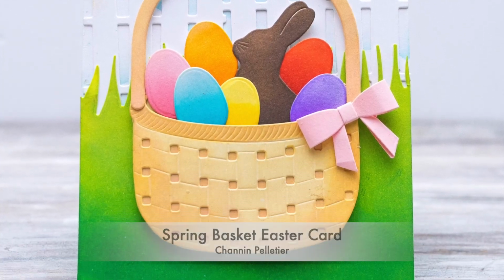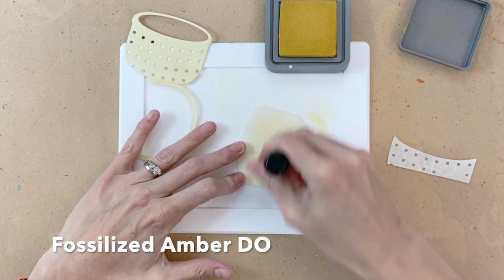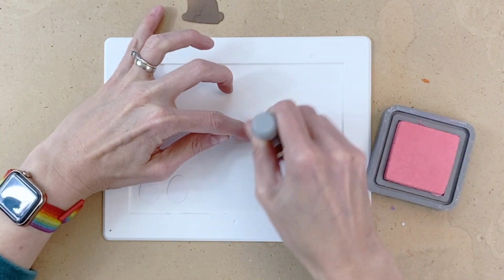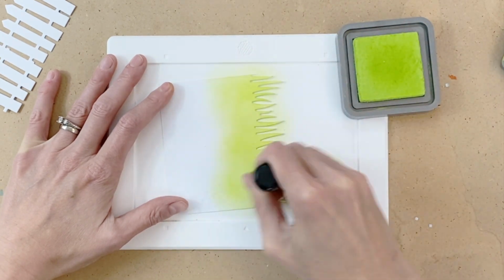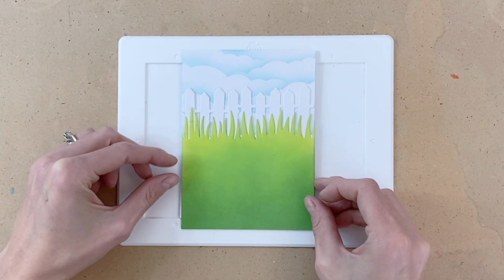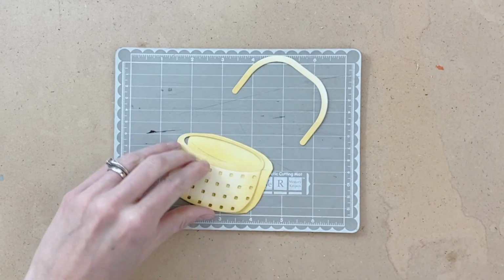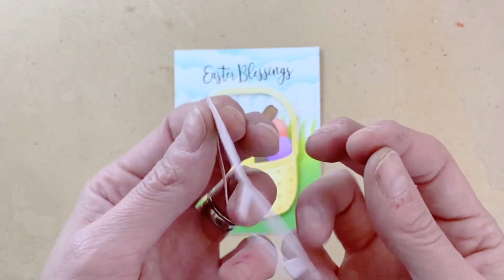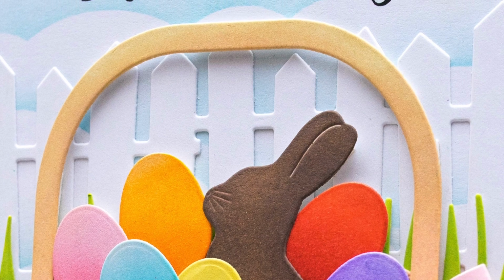Spring Basket Easter Card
In this video I create a sweet easter card using the new Spring Basket and Over the Fence Die sets from Waffle Flower Crafts. Watch I use ink blending to add color and dimension to create the quintessential easter scene!

• Con-Tact Brand Shelf Liner and Privacy Film, Clear Cover Self-Adhesive Semi-Transparent Liner, 18'' x 20', Clear Matte
[ Amazon US ]

• Ranger Ink - Tim Holtz - Distress Oxides Ink Pads - Antique Linen

• Ranger Ink - Tim Holtz - Distress Oxides Ink Pads - Fossilized Amber

• Ranger Ink - Tim Holtz - Distress Oxides Ink Pads - Vintage Photo

• Ranger Ink - Tim Holtz - Distress Oxides Ink Pads - Ground Espresso

• Ranger Ink - Tim Holtz - Distress Oxides Ink Pads - Barn Door

• Ranger Ink - Tim Holtz - Distress Oxides Ink Pads - Worn Lipstick

• Ranger Ink - Tim Holtz - Distress Oxides Ink Pads - Spiced Marmalade

• Ranger Ink - Tim Holtz - Distress Ink Pads - Mini - Squeezed Lemonade

• Ranger Ink - Tim Holtz - Distress Ink Pads - Mini - Mermaid Lagoon

• Ranger Ink - Tim Holtz - Distress Oxides Ink Pads - Mowed Lawn

• Ranger Ink - Tim Holtz - Distress Oxides Ink Pads - Tumbled Glass